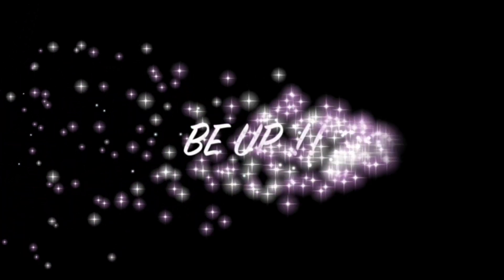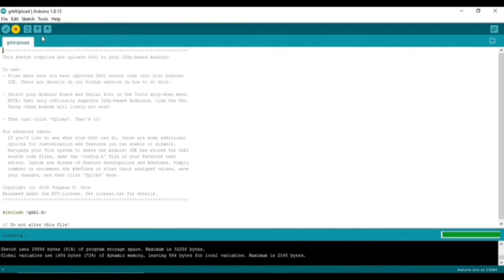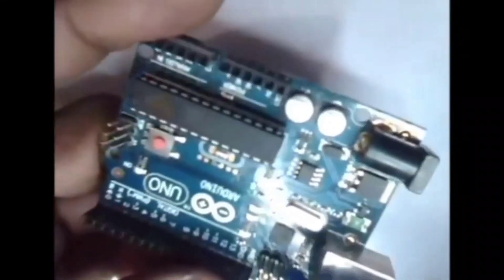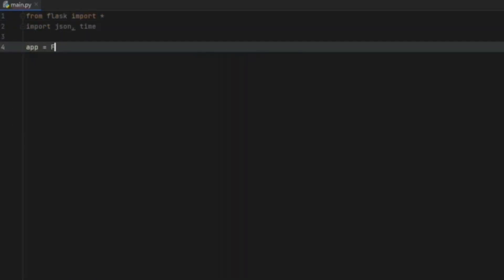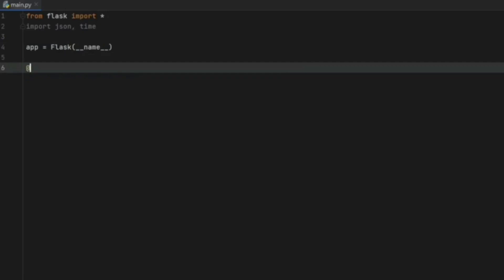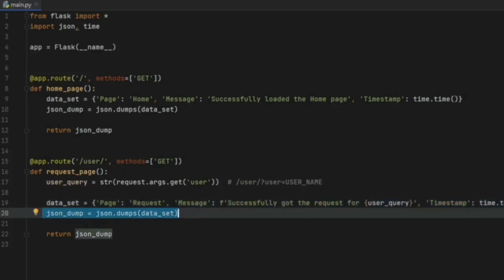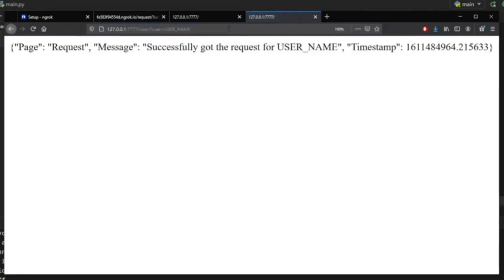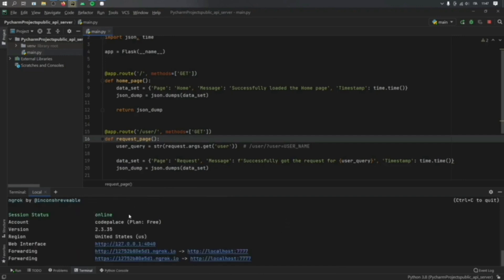BE Up | SMART AGNI HACKATHON | Agni College of Technology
Programming a microcontroller wirelessly using an API

To program a microcontroller wirelessly using an API, you need to set up a wireless communication module, create an API, develop an application to send commands to the API, and receive data from the microcontroller. This method allows for convenient remote control and monitoring of devices

Agni College of Technology Chennai was established in the year 2001 with the objective of producing high-quality engineers and technocrats.

The campus with well built classrooms, fully equipped laboratories, workshops, a modern computer center, and a well-stocked library can be compared to the best available elsewhere. The college is situated in Thalambur Chennai, 20 km away from Adyar and 3 kms from Navalur, off the Old Mahabalipuram Road (IT Highway), and is well connected by road.